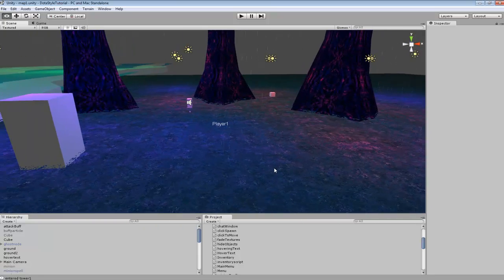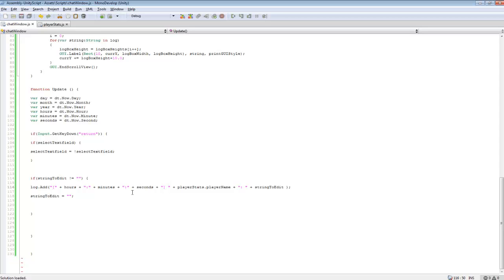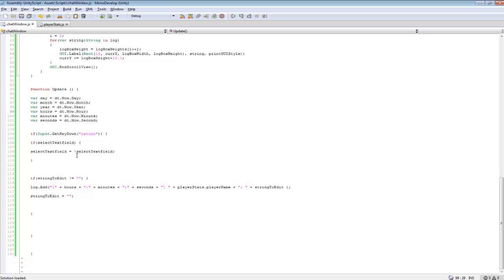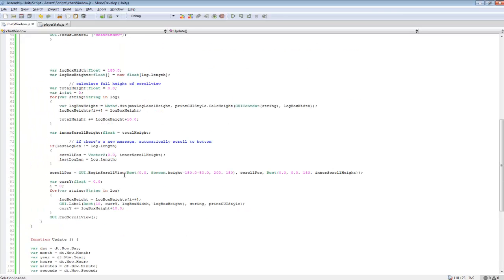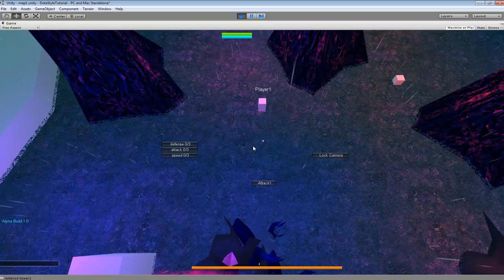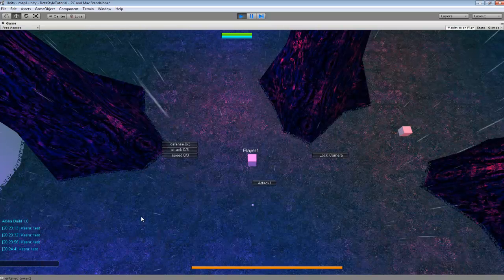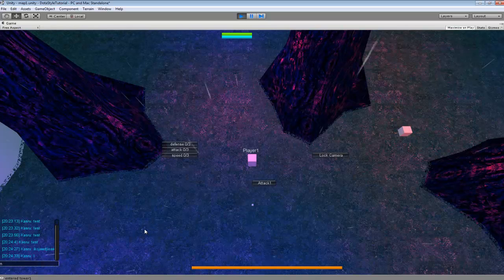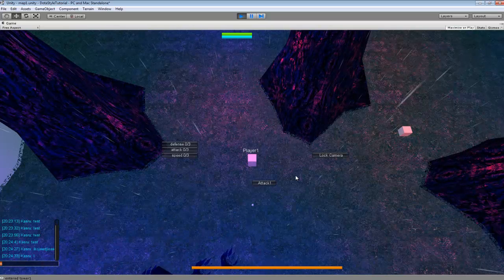Unity3D Tutorial #60 [ Adding Player Name & Time to Chat ][ Free Script Included ]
Programming player date and time script in unity3d.